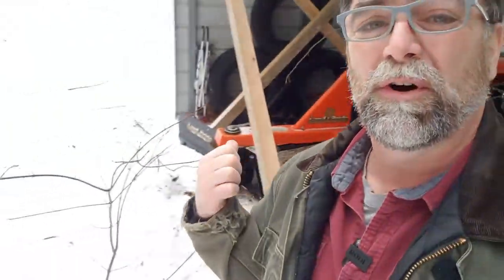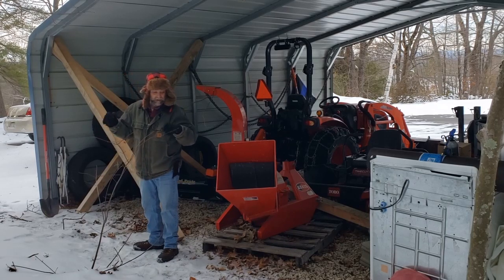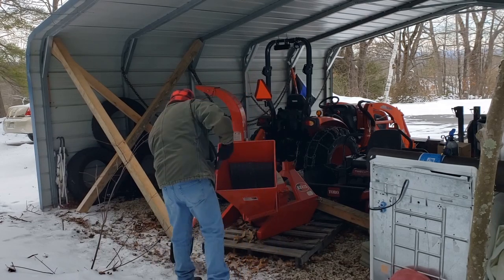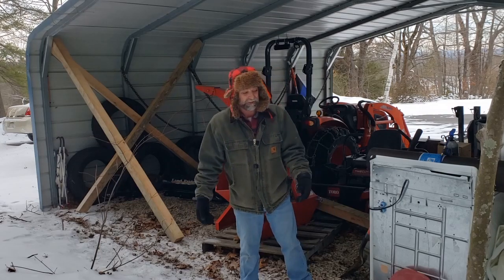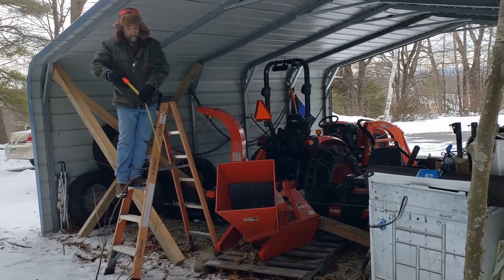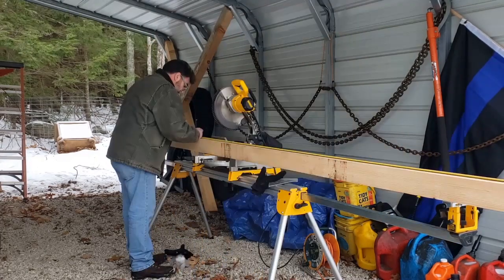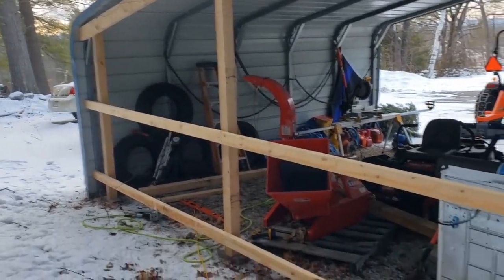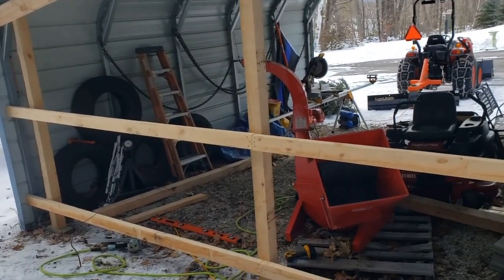Building a back wall on a metal carport.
We decided we needed to fill in the back wall of the carport so snow doesn't keep getting in and to add shelves for storage.